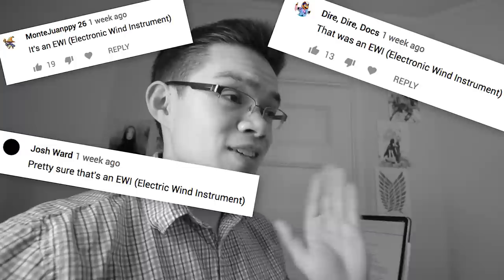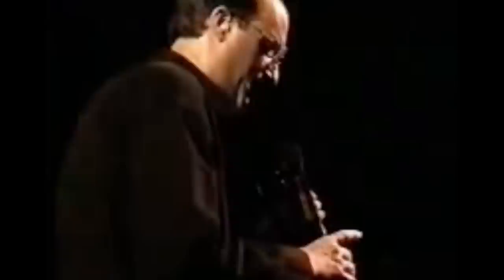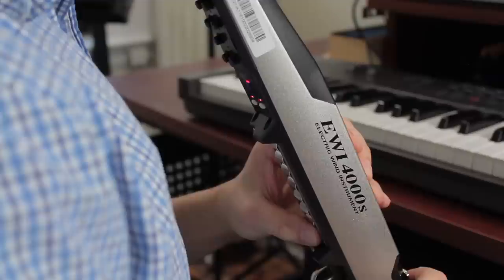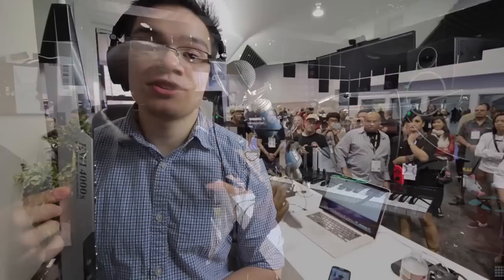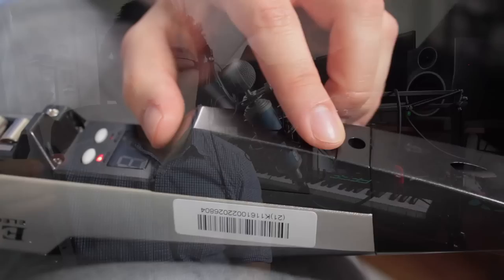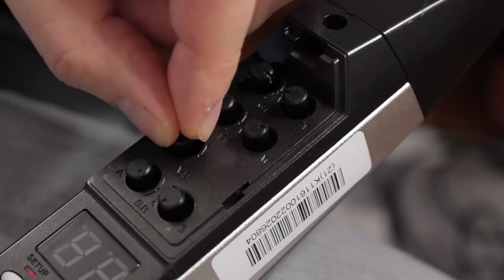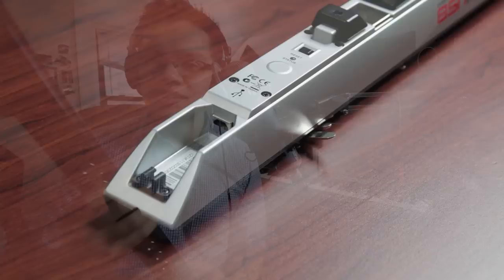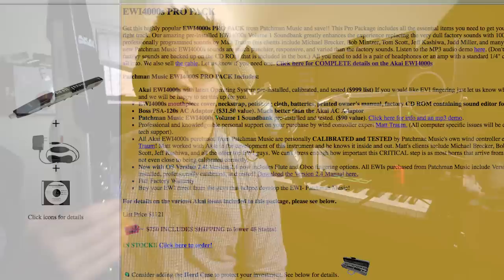Here's Everything You Ever Wanted to Know About the EWI (Electronic Wind Instrument).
The EWI (Electronic Wind Instrument) isn't just a novelty electric saxophone - it's capable of so much more. The AKAI EWI 4000S, EWI 5000, and EWI USB are revolutionary tools for woodwind players (and non-woodwind players!), and I'm taking it upon myself to share what these crazy electronic plastic tubes are capable of.

Table of Contents:
0:27 History of the EWI
1:40 Michael Brecker. T-SQUARE, Wave Race 64 and the EWI
3:27 What's the appeal of the EWI?
4:00 Octave Roller Demonstration
5:22 EWI4000S Sound Demo
6:52 Hold & Octave Button Demo
8:42 Using the EWI as a quiet practice tool
9:10 EWI Breath Sensor Finger Dexterity Exercise
10:35 Which EWI Should I Get?

• Akai EWI 4000S
• Akai EWI 5000
• Akai EWI USB